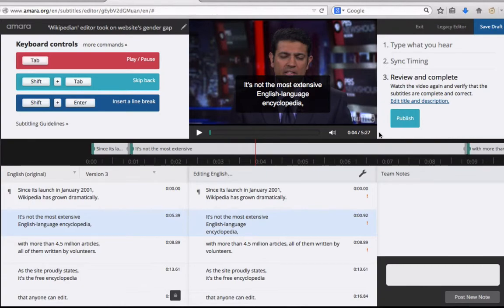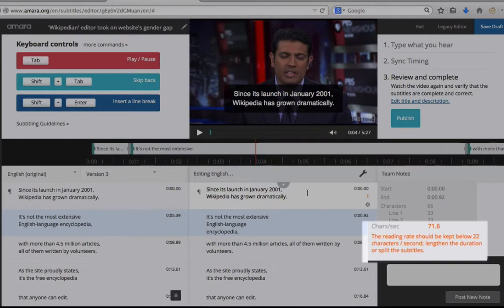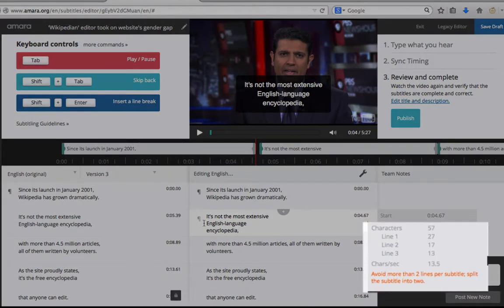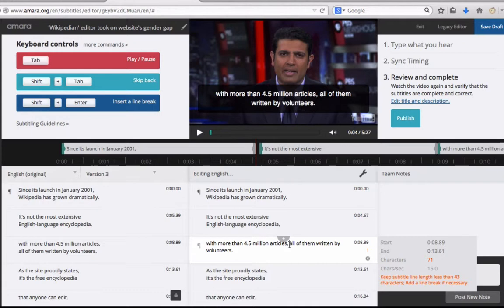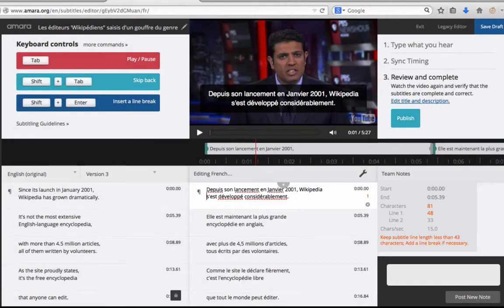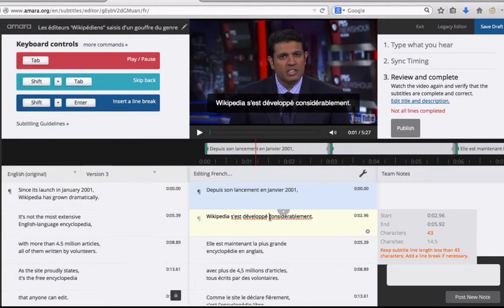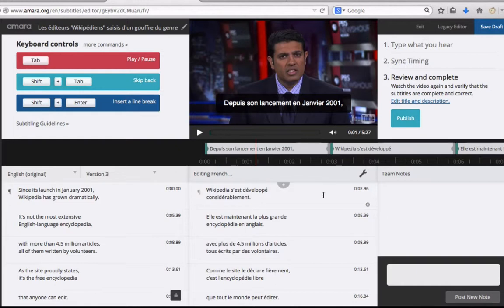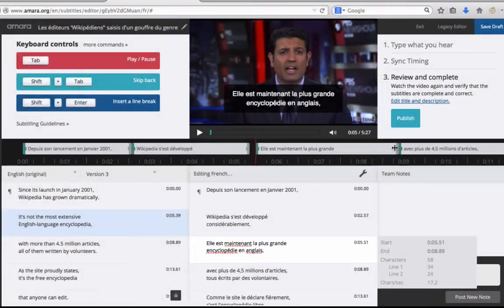How to fix warnings